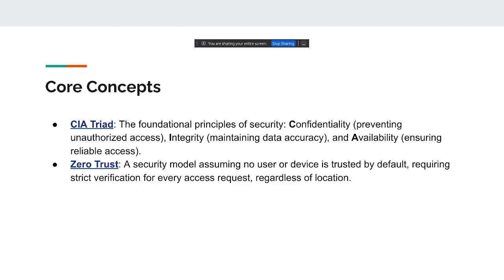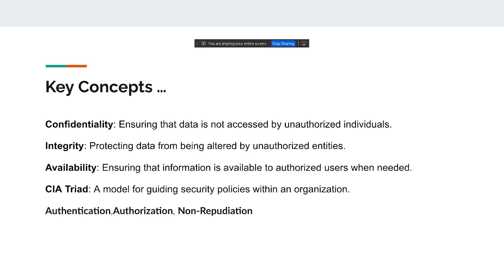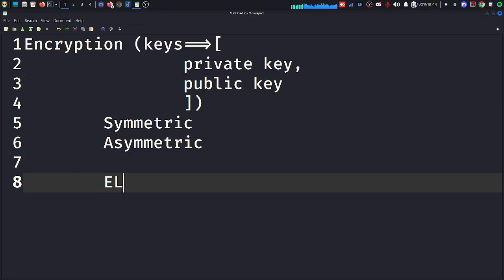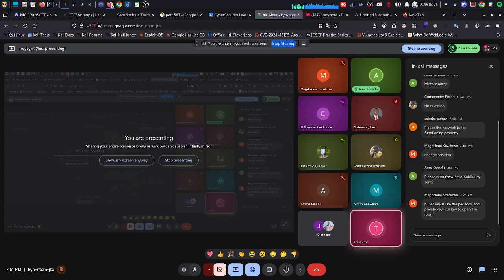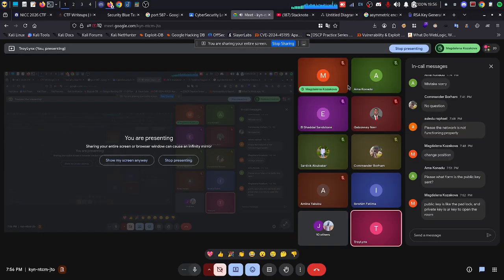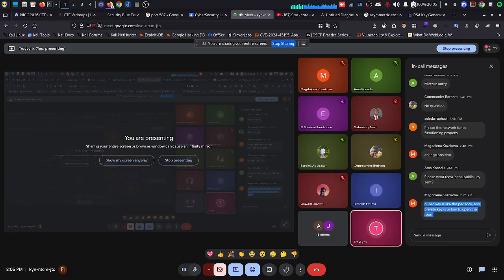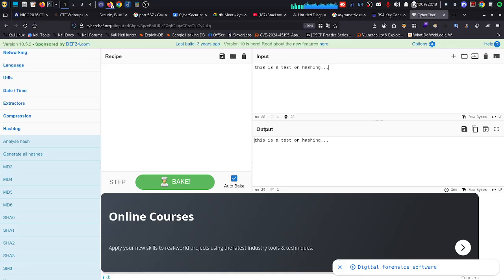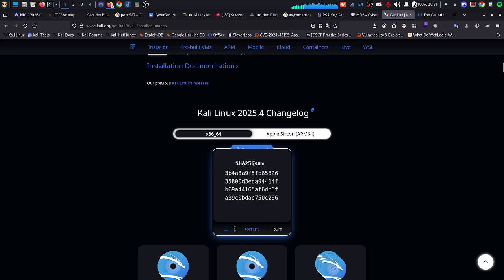Introduction to Cyber Security02